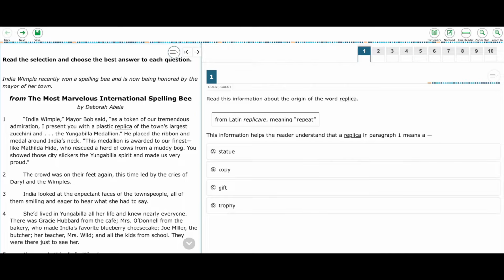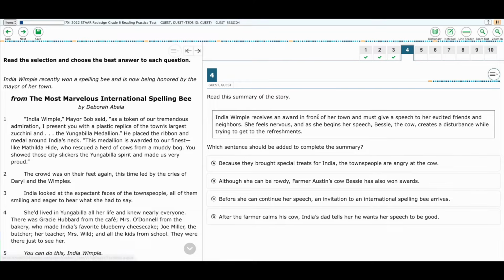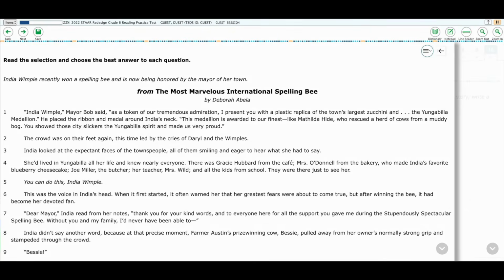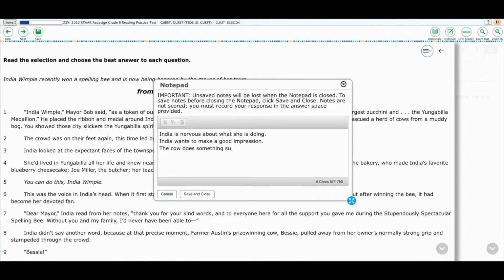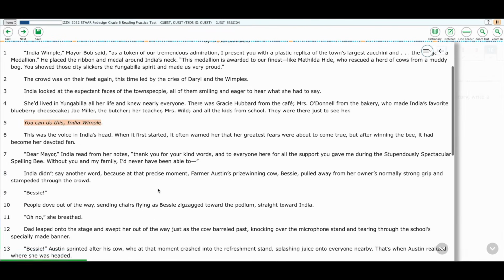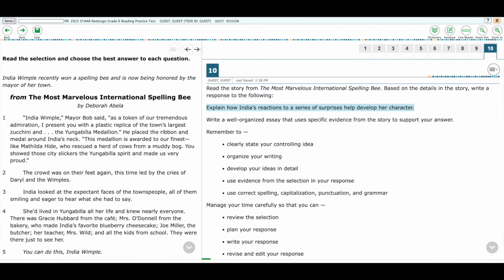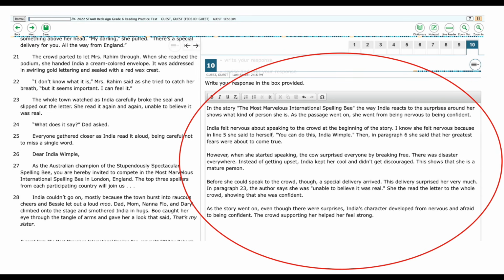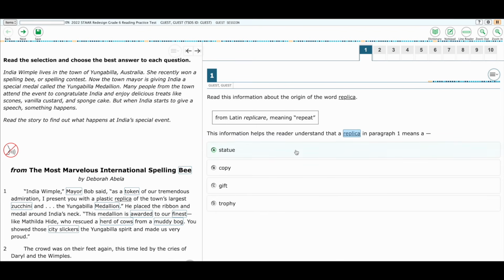Cambium Practice Site Video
A video to introduce students to the Cambium system they will use to take their STAAR / EOC test.